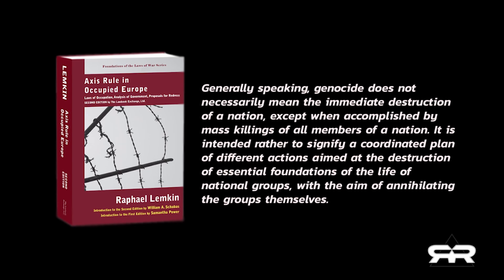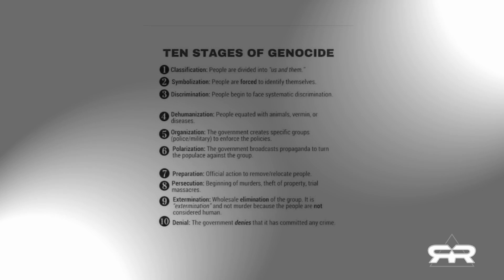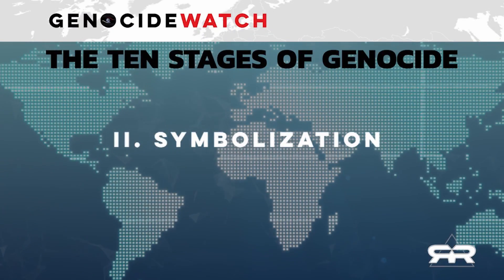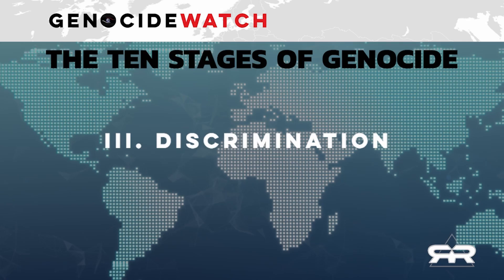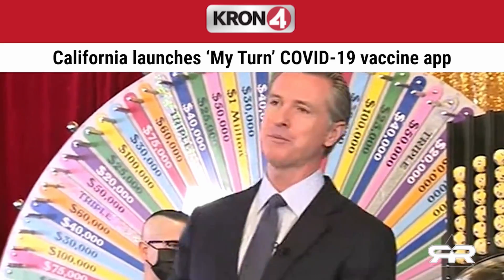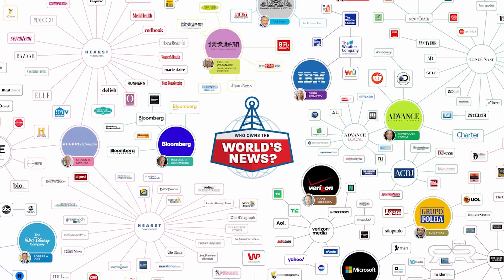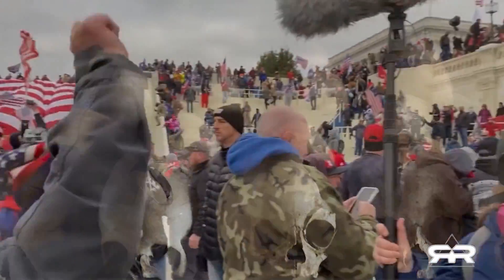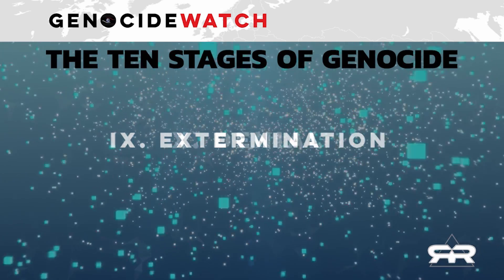EMERGING GLOBAL DYSTOPIA: THE TEN STAGES OF GENOCIDE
Patriots who stand against the Great Reset being targeted for genocide.
- TEN STAGES OF GENOCIDE -

 1. Classification
 2. Symbolization
 3. Discrimination
 4. Dehumanization
 5. Organization
 6. Polarization
 7. Preparation
 8. Persecution
 9. Extermination
10. Denial

Pursuit of Truth 2021.

His experience with video production stems from a lifelong passion for the craft. His motivation for serving is to uphold the rights of the individual, the pursuit of happiness, and the pursuit of truth. Wherever it may lead.